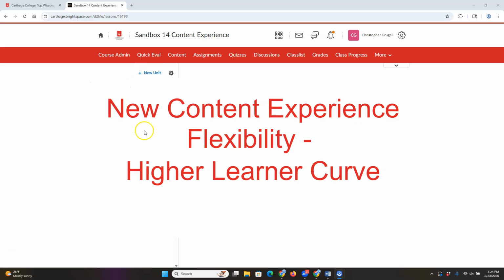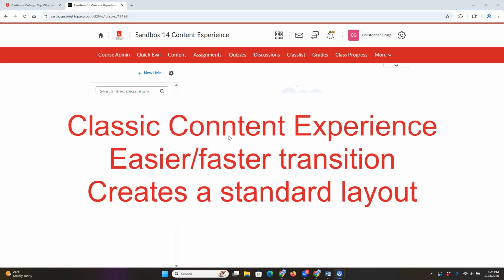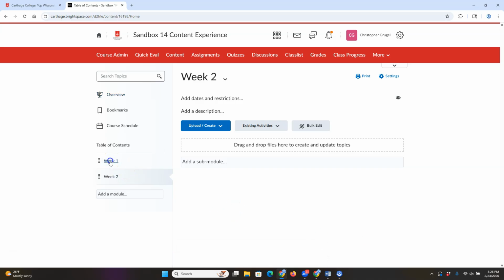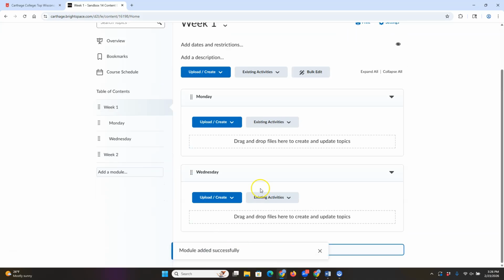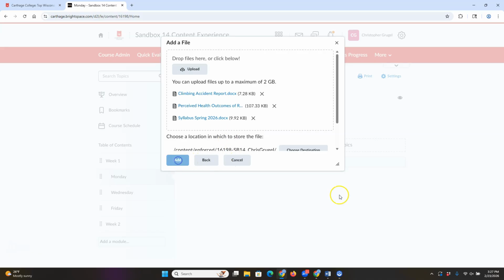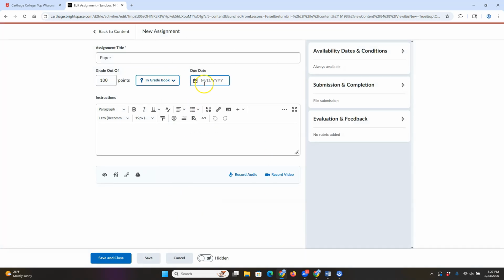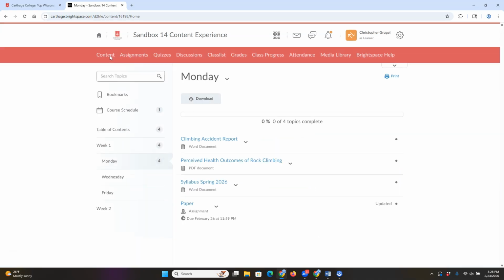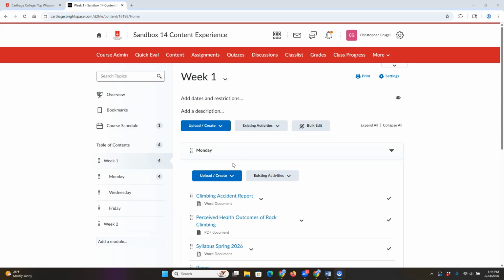Choosing your content design New vs Classic (Brightspace)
Need to switch between  New Content Experience and the Classic?  Note that this must be turned on for your institution.